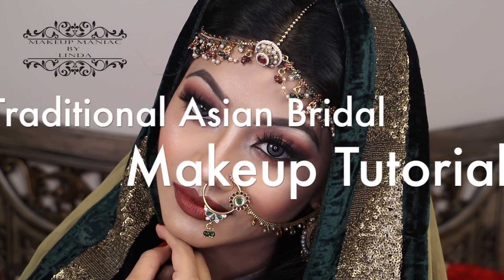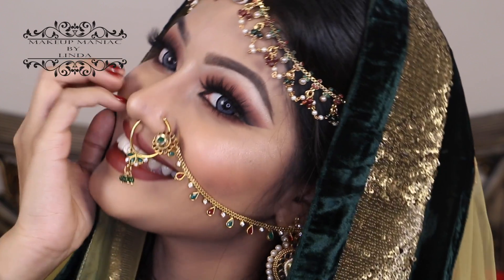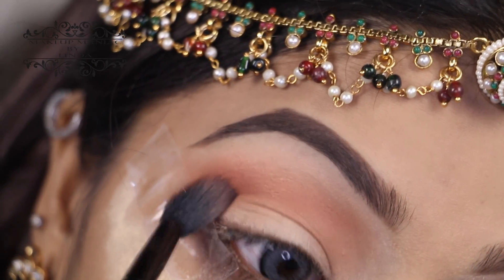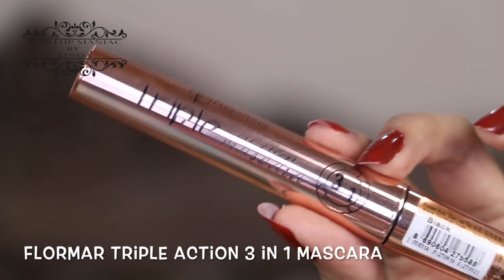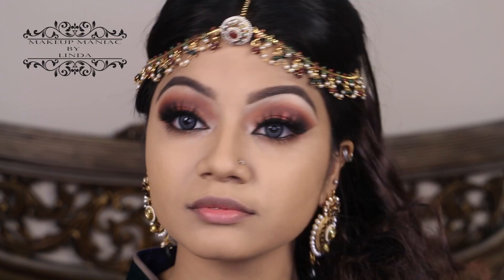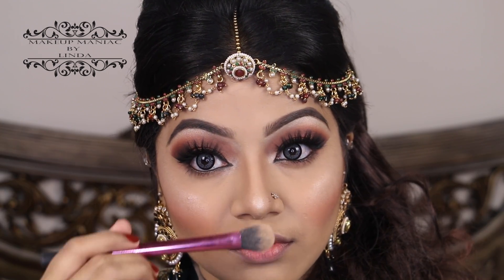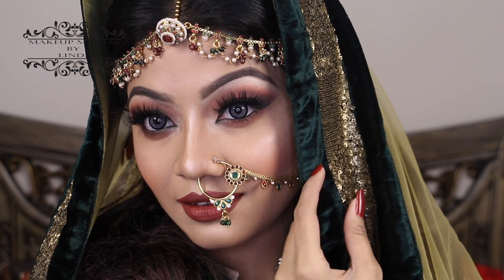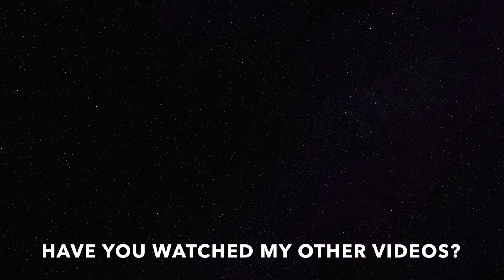Traditional Asian Bridal Makeup Tutorial 2017 | Bangladesi/ Pakistani/ Indian Wedding Makeup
Traditional Asian Bridal Makeup Tutorial. Pakistani New Bridal Makeup for Indian and Bangladeshi Brides. Indian Wedding Makeup Perfect look for Nikaah, akth or wedding ceremony or even as Engagement makeup. Asian bridal makeup is very gorgeous and you can do this look for any party or occasion. Its a very traditional bridal makeup with  heavy bridal jewellery. This bengali bridal makeup look will give you a perfect look on your nikaah.

Product details-
Eyes-

W7 banana dreams loose powder
Juvia's place Saharan palette
Flormar gel liner
Maybelline colossal kaja
Flormar triple action 3 in 1 mascara
Anastasia Glow kit- That Glow
Benefit Brow ZIngs- 04
Ardell Brow gel

Face-
Estee Lauder Double wear foundation
Chanel facepowder- 20 beige
Too faced cocoa contour palette
KRYOLAN Professional Blush palette
Anastasia Beverly Hills  Glow kit- That Glow
Jackeline Lipliner- brown
Kat Von D Lipstick- Plath

Lens- Bella cool grey
Lash- Jands

Tools-
Morphe Brushes
Sigma Brushes

*All products used are purchased with my own money